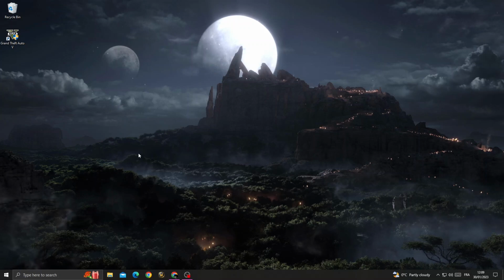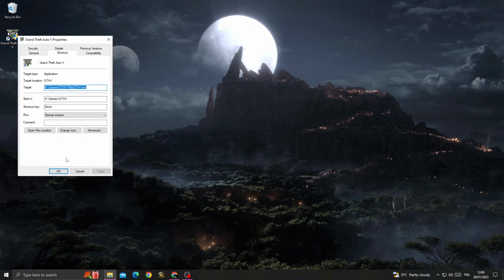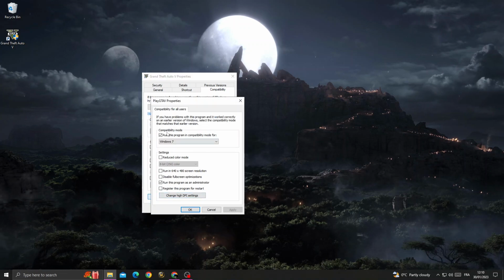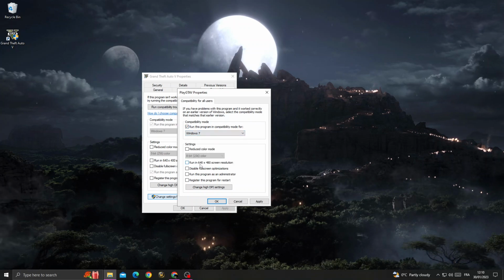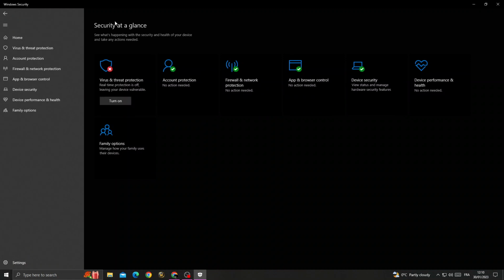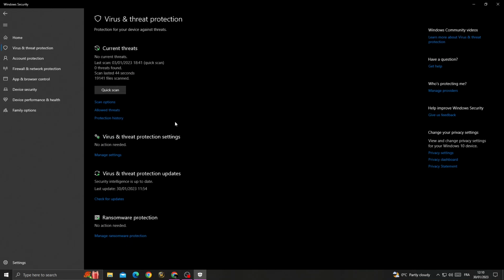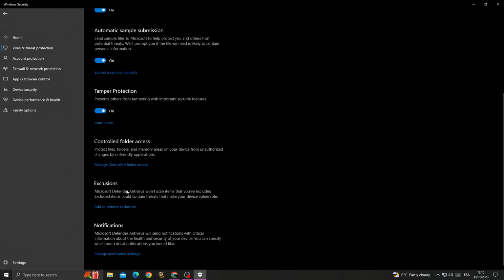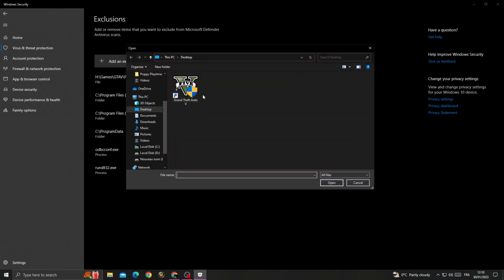The procedure entry point SteamApps could not be located |GTA 5| How to Fix ERROR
in this video we discuss :